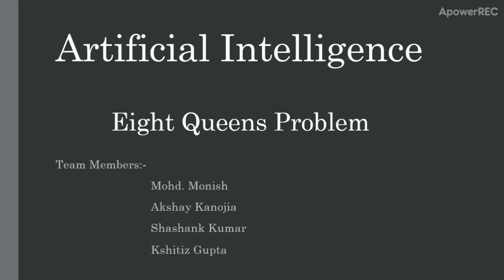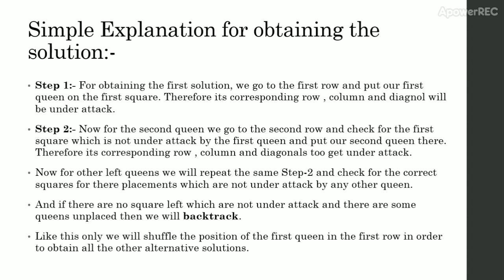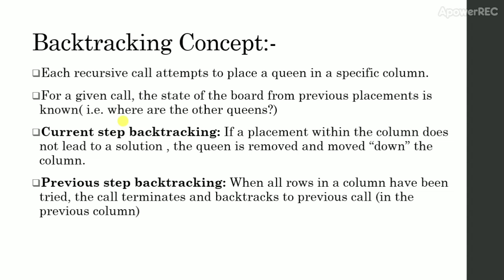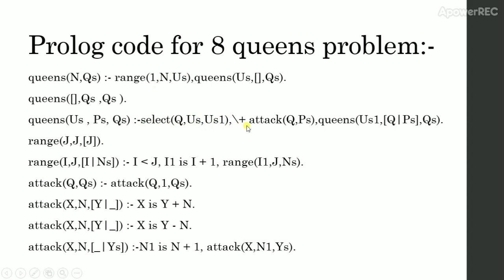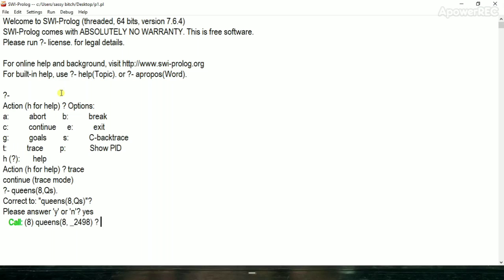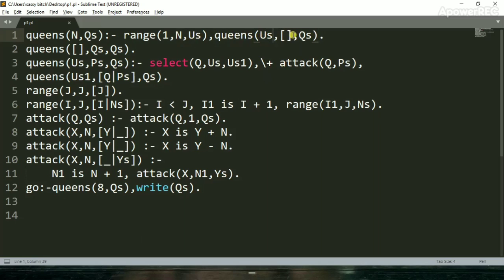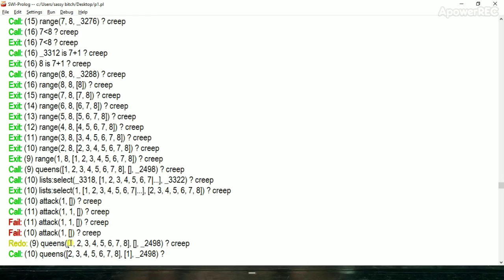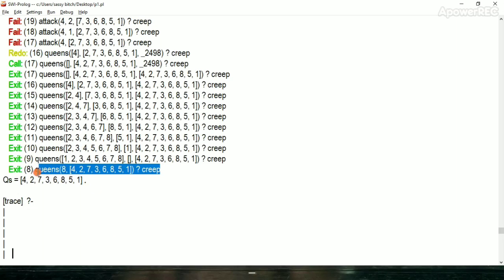Eight queens problem using prolog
This video contains the intro and the basic solution for the eight Queens Problem .. and its code description in swi Prolog.